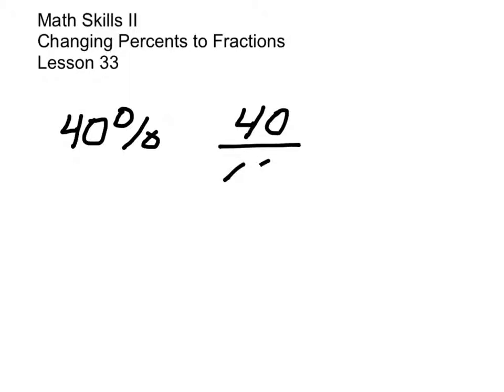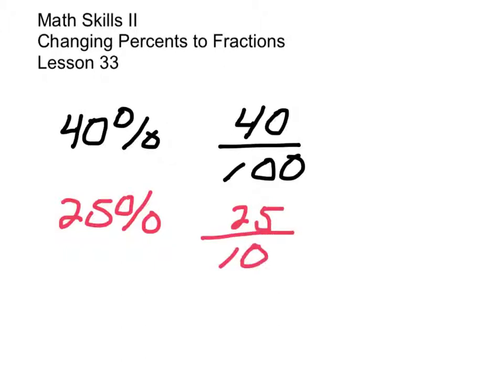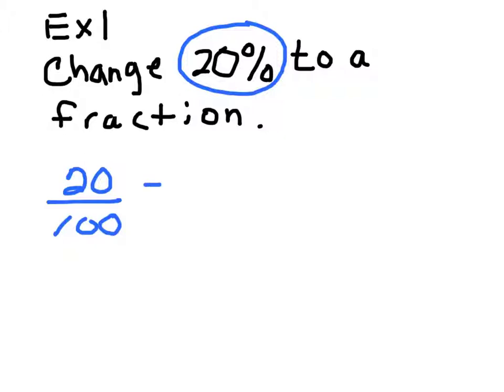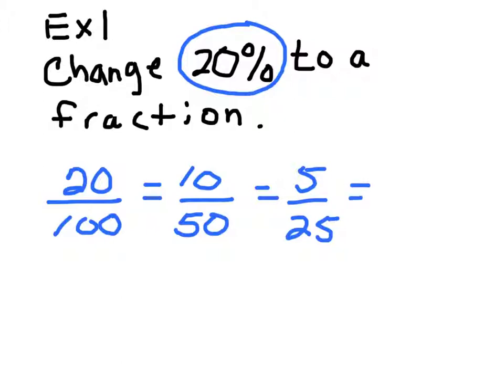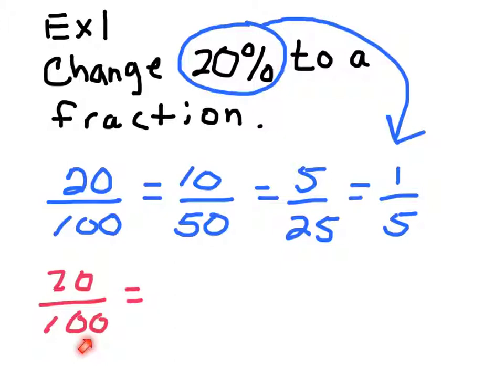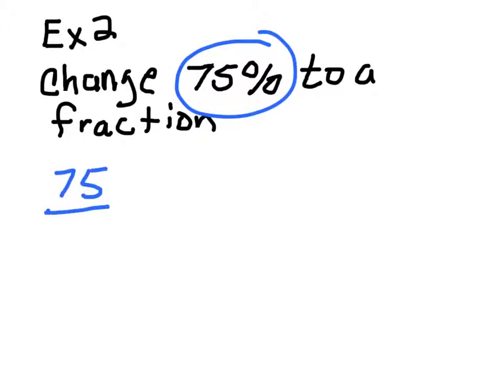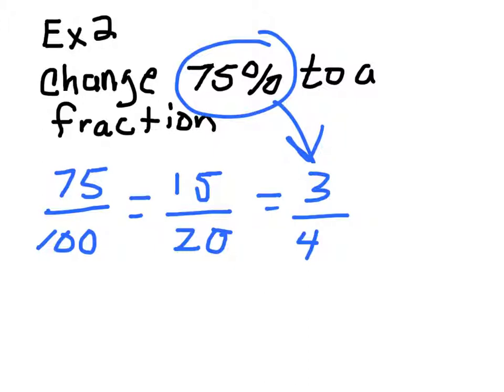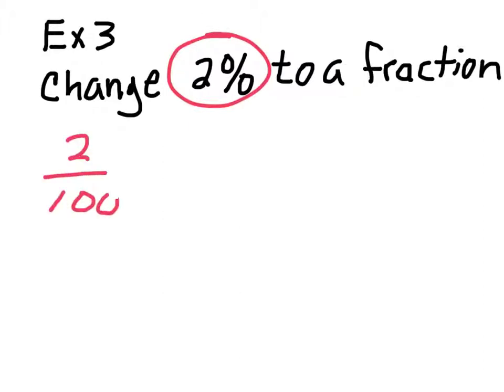Changing Percents To Fractions